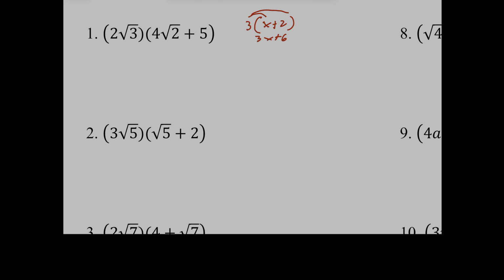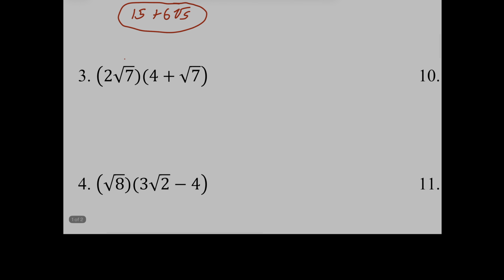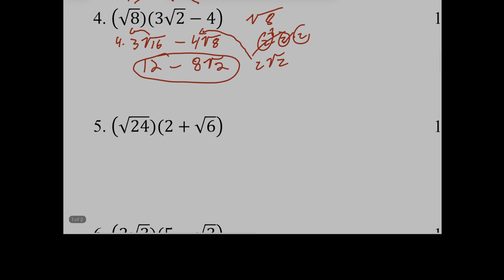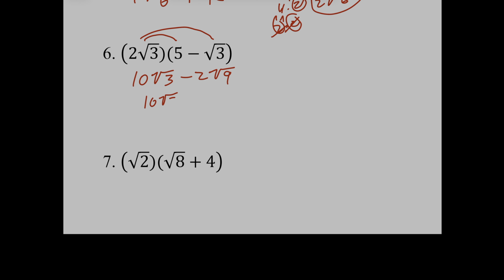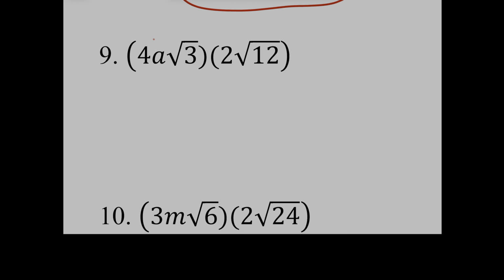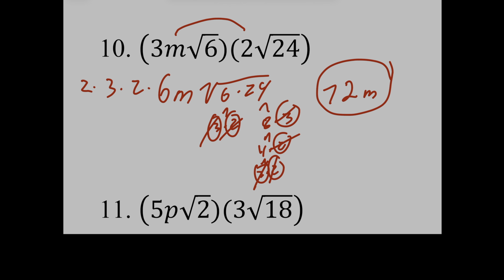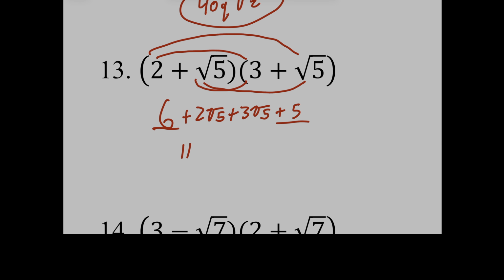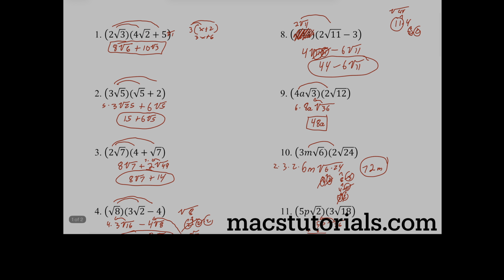4C. Multiplying Radicals Practice C